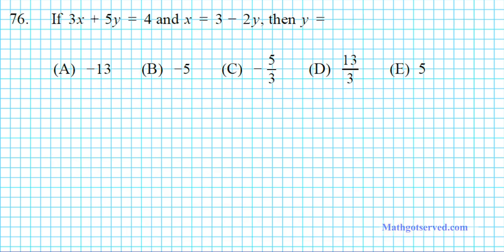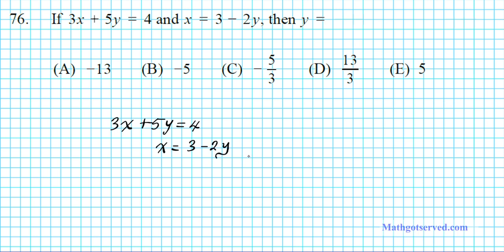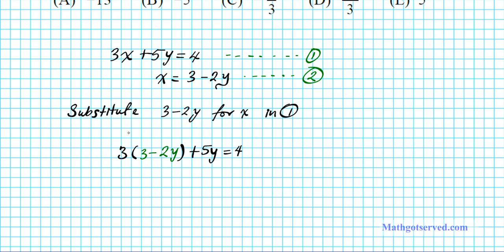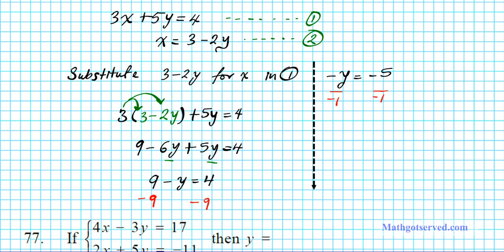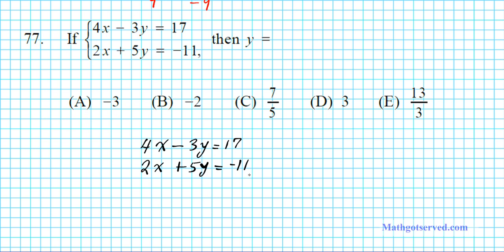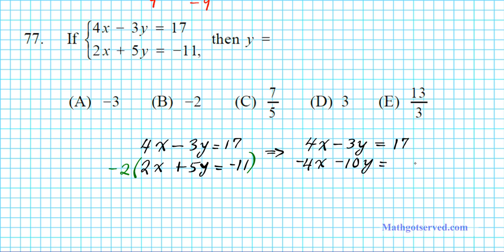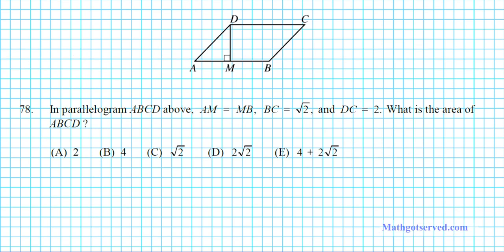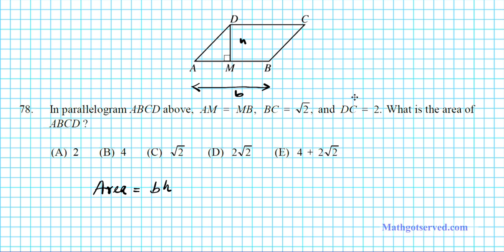ELM EPT PT VII 76-80 CSU PLACEMENT EXAM